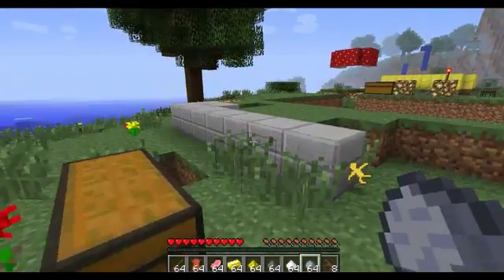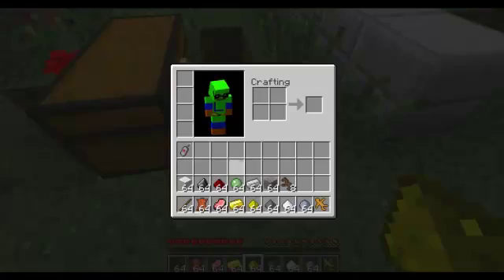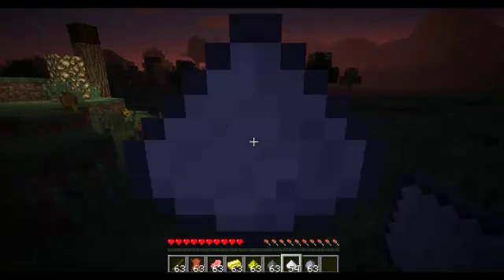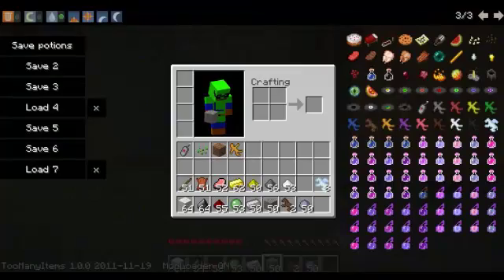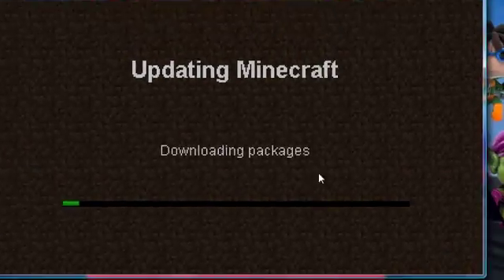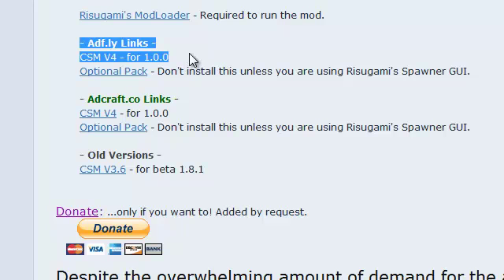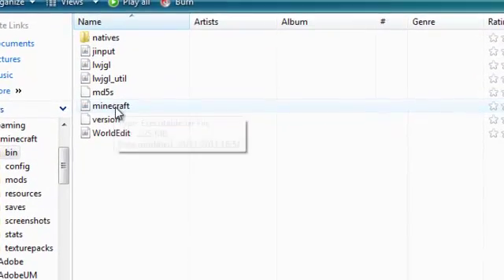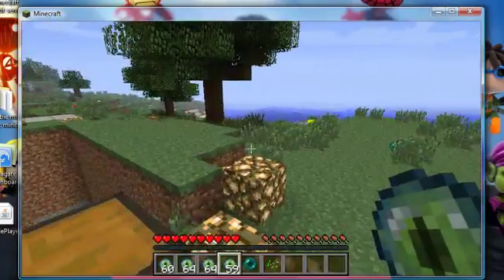How to install koda's clay solders mod minecraft 1.0.0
risugami's forum (mod loader)